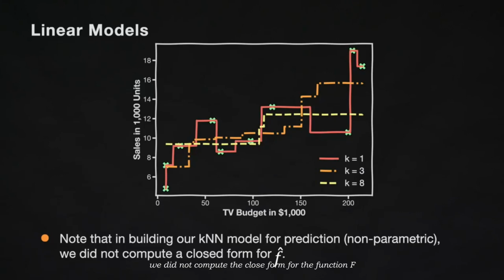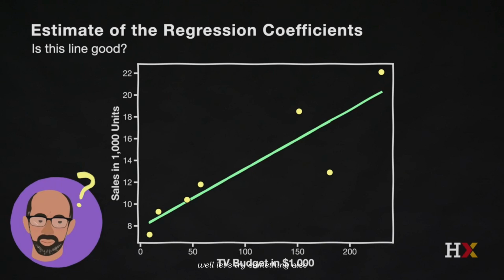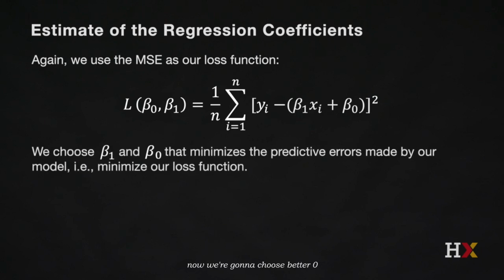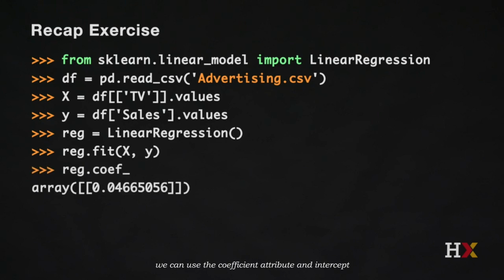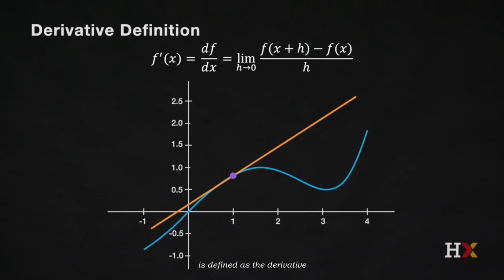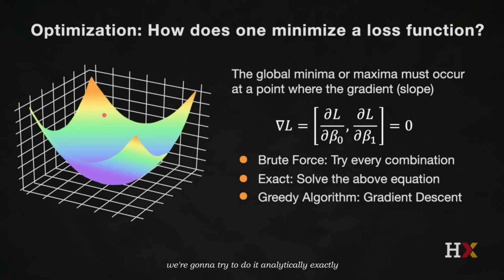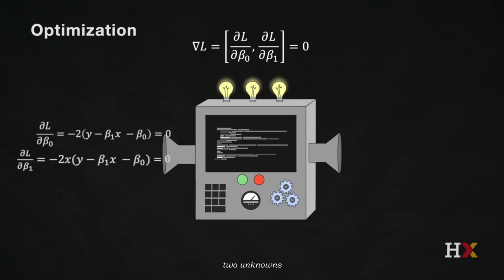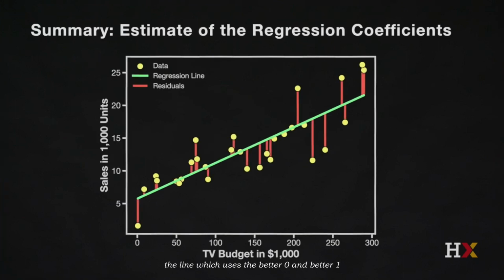Linear Regression - Intro to Data Science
Master the Data Science Essential: Linear Regression

In this video, you'll unlock the power of linear regression, the foundational algorithm for data-driven prediction.

Key takeaways:

Basics of Linear Regression: Grasp the core concepts and intuition behind this powerful tool.
Real-world examples: See how linear regression is used in diverse fields like finance, healthcare, and marketing.
Interpreting results: Learn to make sense of model outputs and draw valuable insights.
Building & improving models: Get practical tips for optimizing your linear regression game.
Perfect for:

Students
Anyone seeking to leverage data for better decision-making
Join the Data Science Journey:

Let's dive into the world of data science together!